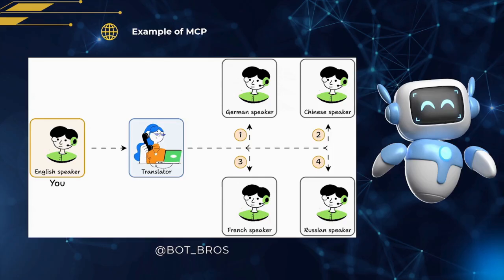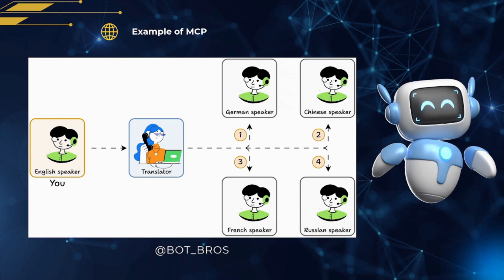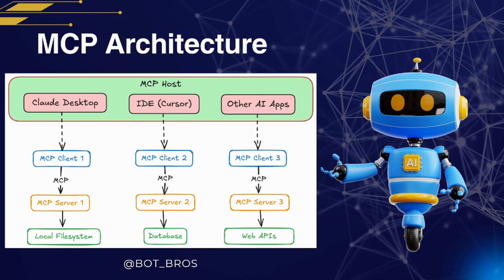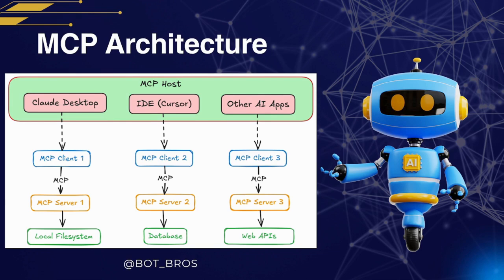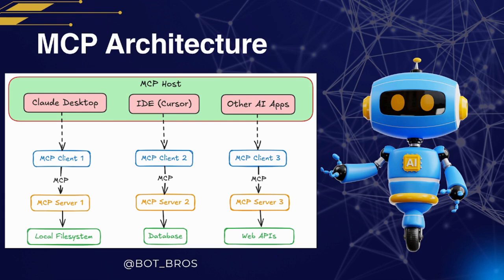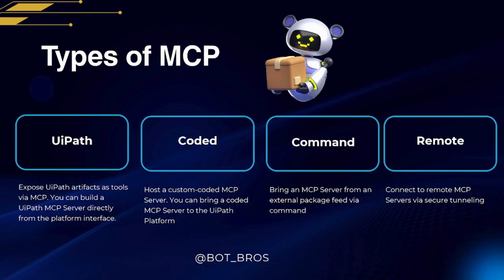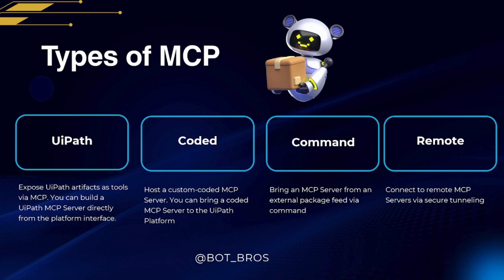What is MCP? (Model Context Protocol) in UiPath | MCP Server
In this video, we’ll understand what MCP (Model Context Protocol) is in a very simple and beginner-friendly way.

If you’ve heard about MCP Server but didn’t fully understand how it works, this video will help you clear all your doubts.

We’ll use a simple real-world example to explain how MCP acts as a bridge between AI agents and different systems like APIs, tools, and UiPath workflows.